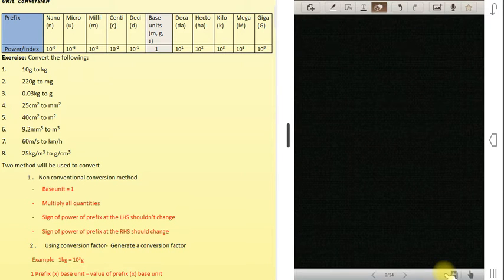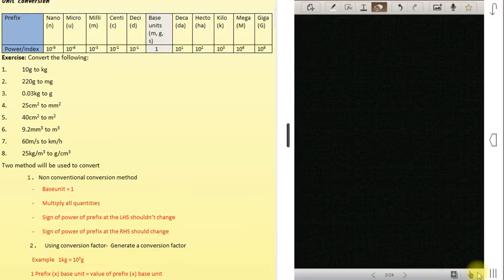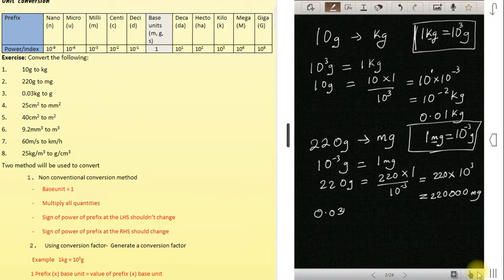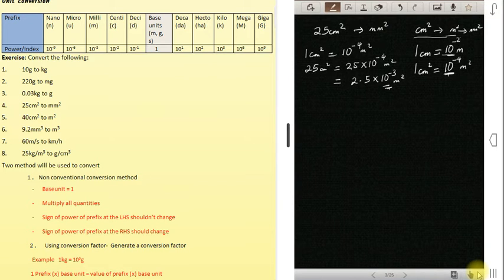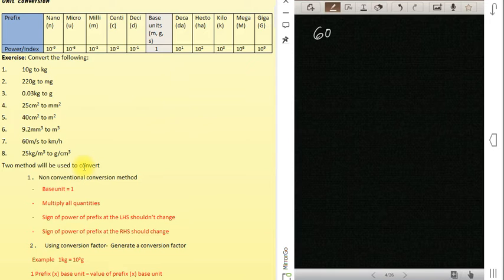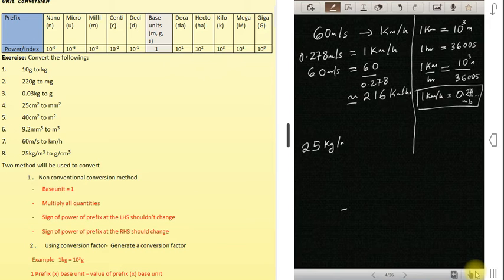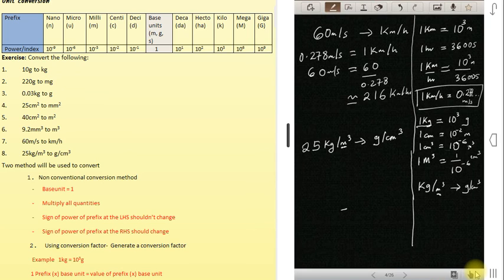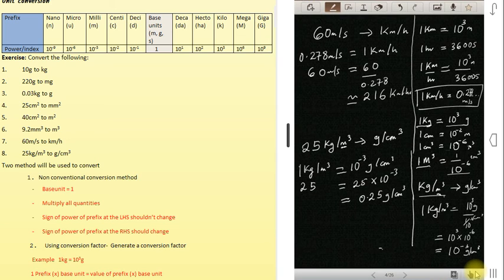How to convert units part 2 using a conversion factor method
How to convert units using a conversion factor